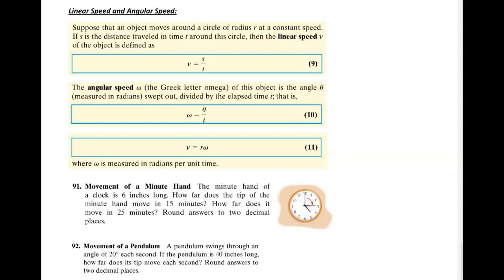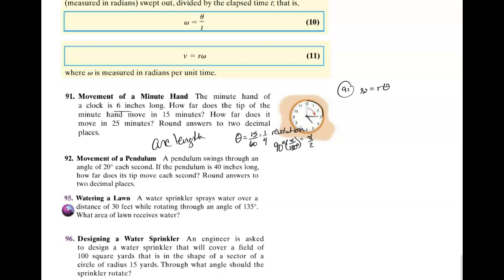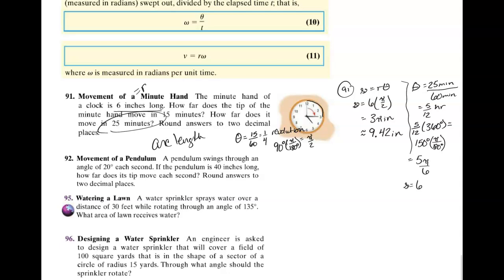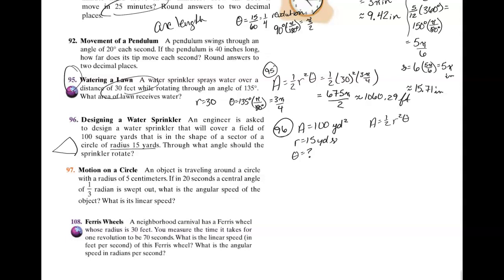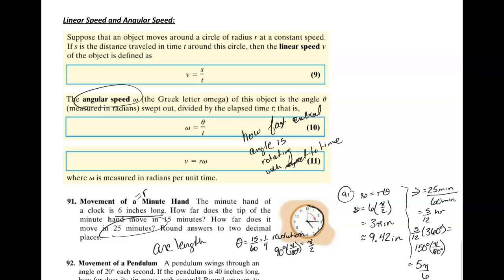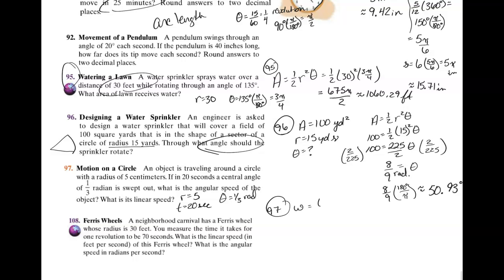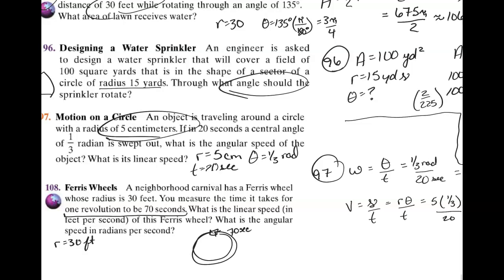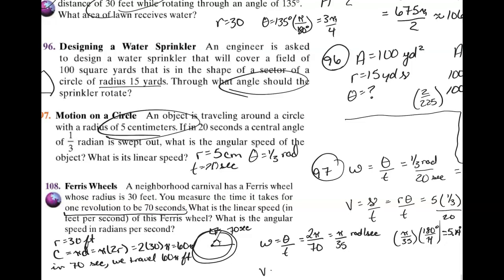MAT 172 Section 6.1 pt 3